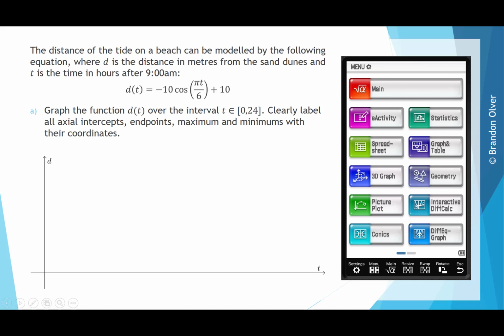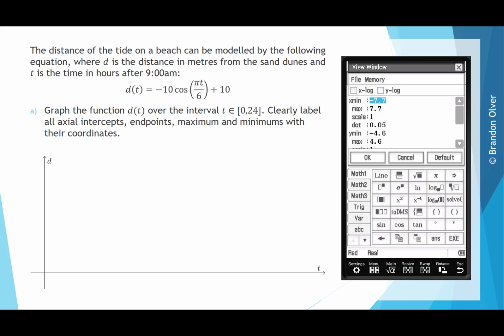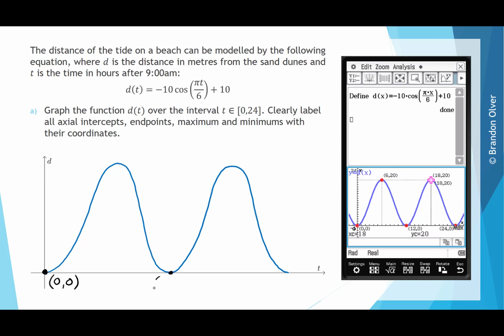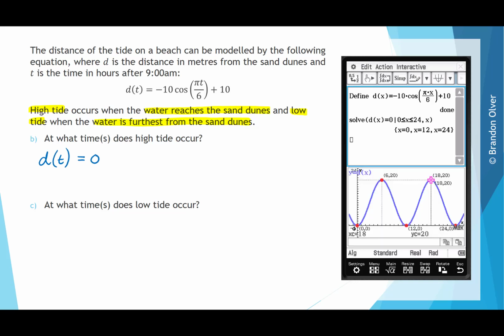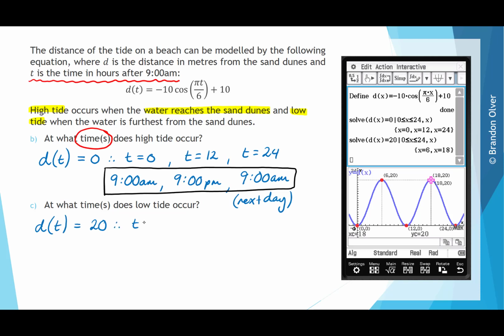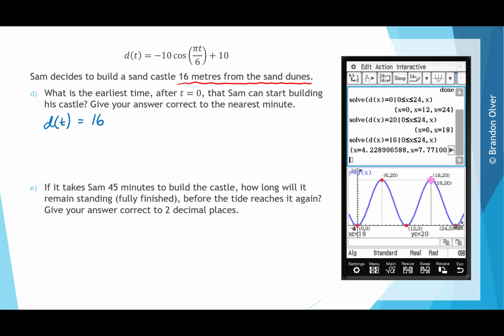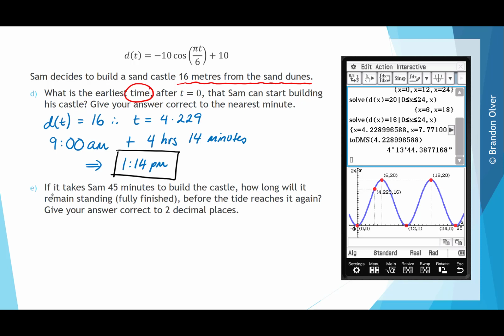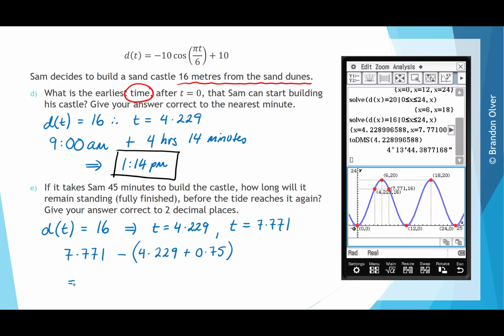[MM1-2] 8H - Example 1